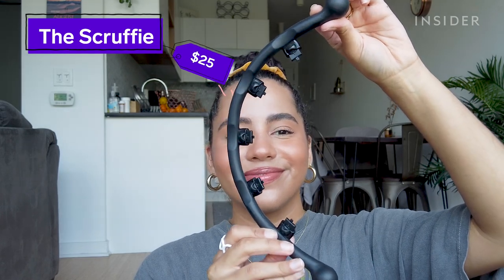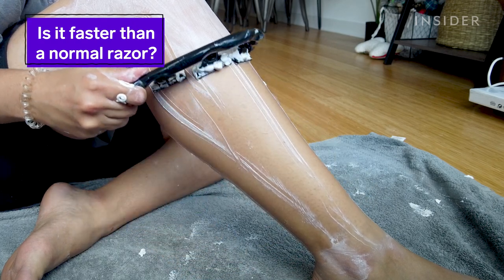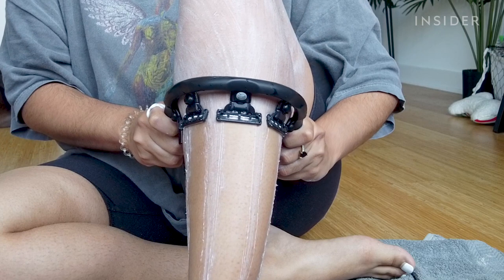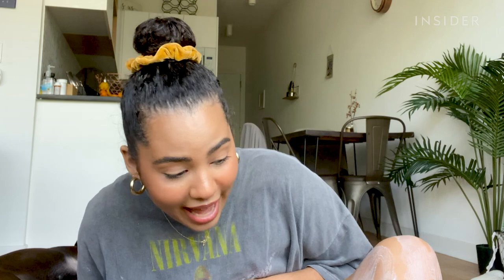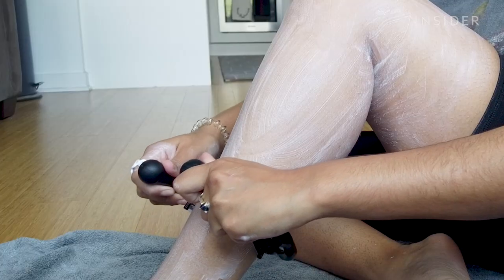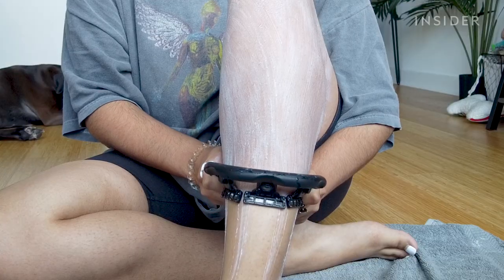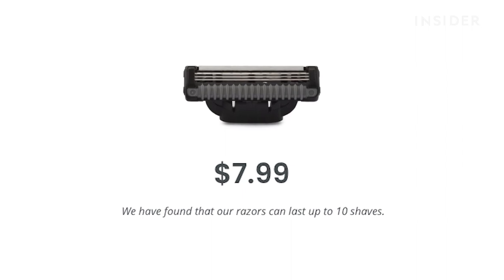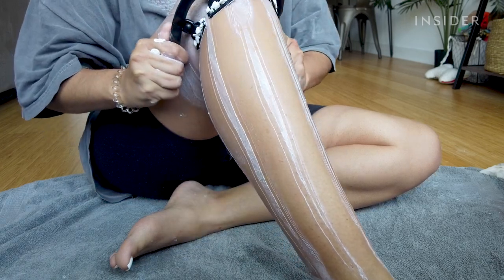Tool Lets You Shave Whole Leg At Once | Beauty or Bust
Shaving your legs can be a tedious and time-consuming process that you don't look forward to. But the Scruffie, a bendable, ergonomic razor with five heads, is meant to make shaving a whole lot easier.

Producer Nico Reyes tests the Scruffie razor out on her legs to see if it effectively shaves hair quicker than her normal razor.

Products used in video:
The Scruffie, $25